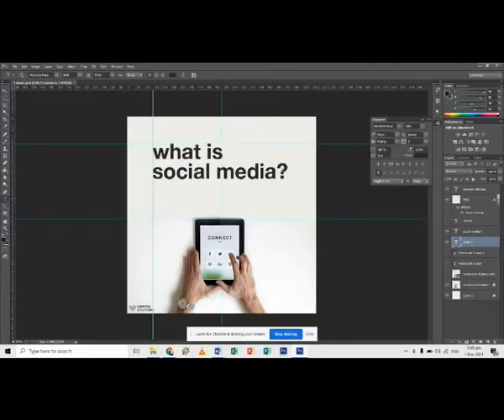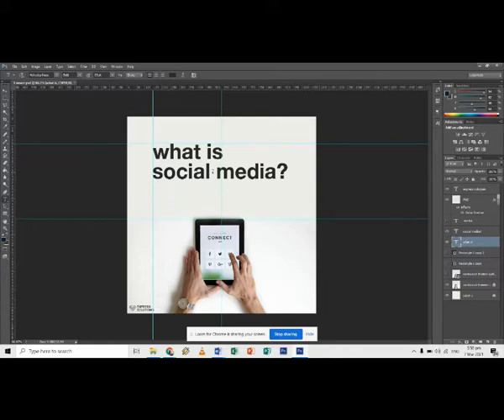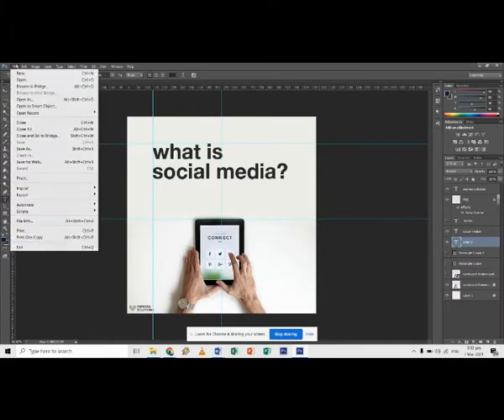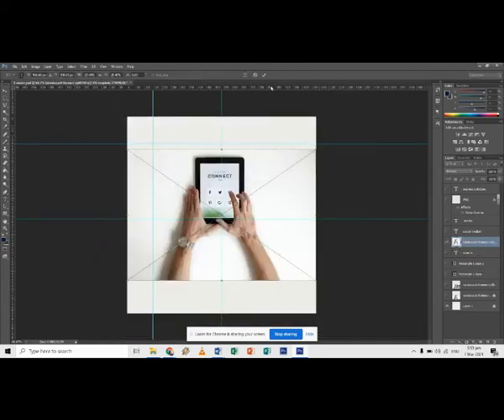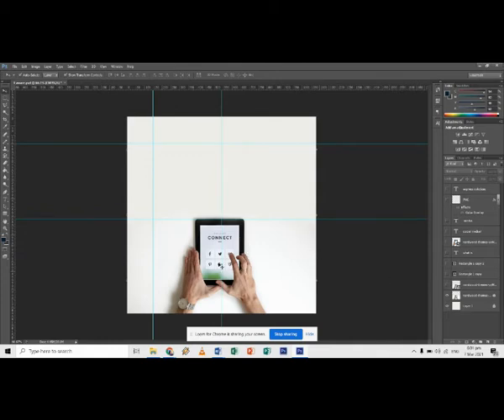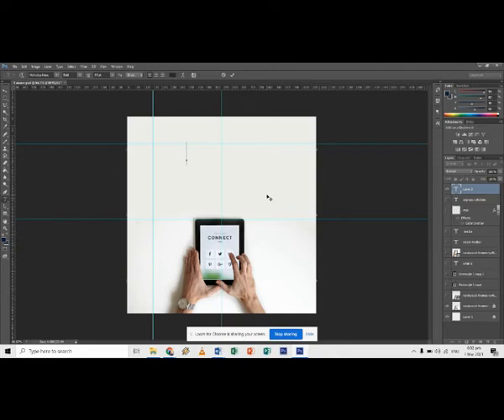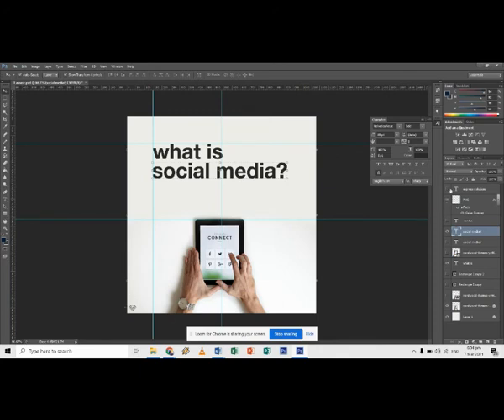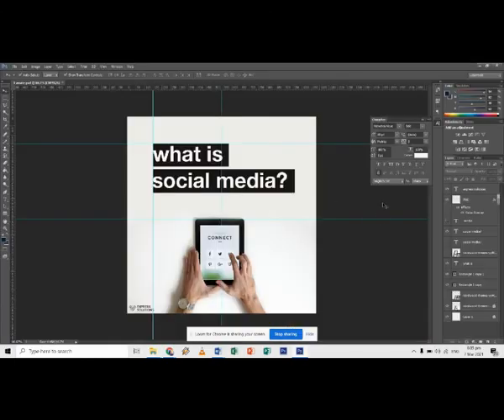Social Media Content Creation - Simple and Basic Content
This video is created by Express Solutions. In the video is Bob Johnson Galvan, Graphics Designer of Express Solutions. He talks about the basic steps in the creation of social media content for posting.

For more updates and content, you may check our FB